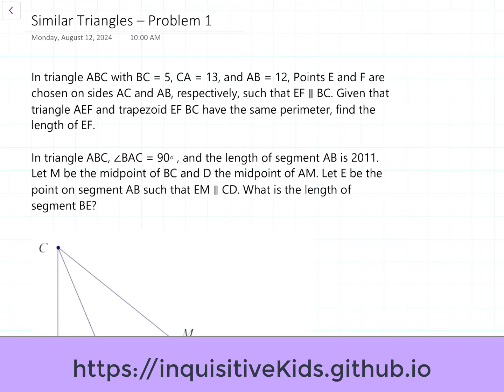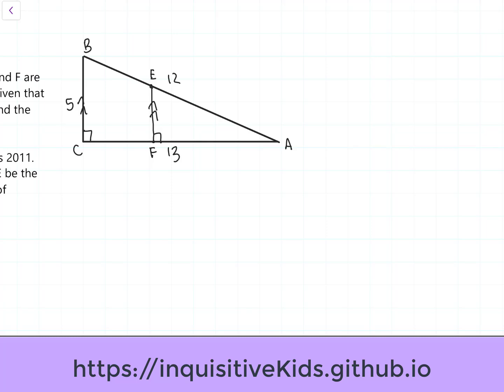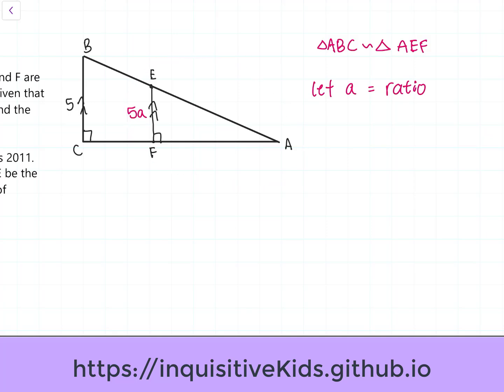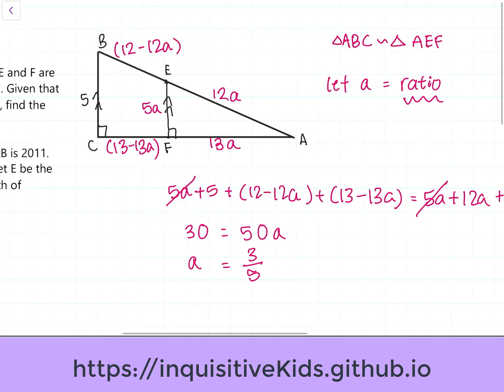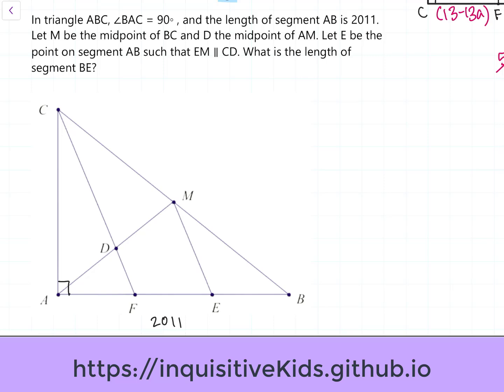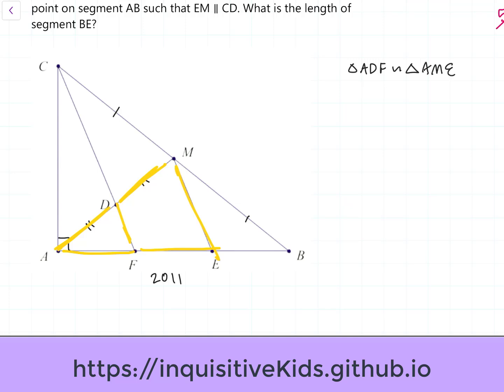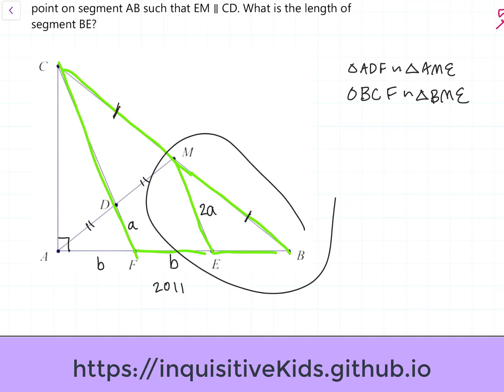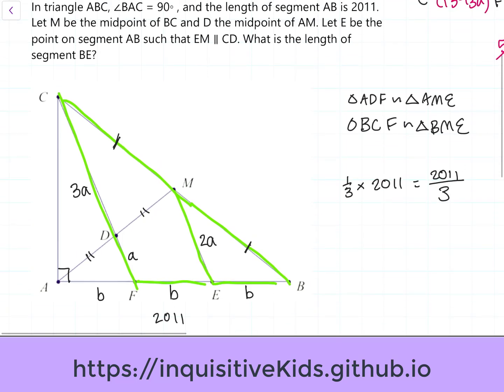AMC8 Course | Similar Triangles | Problem 1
AMC8 is a competitive math competition for students in the eighth grader and below. Anyone under this age condition can take the AMC8, and just like the MOEMS competitions. In this course you will learn all of the basic topics and skills necessary to let you succeed in middle school competitive math.